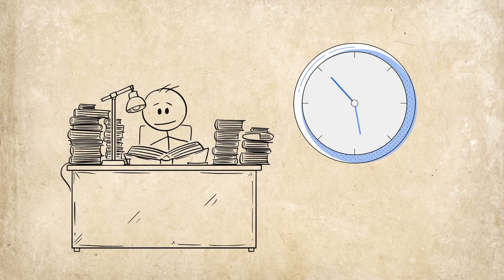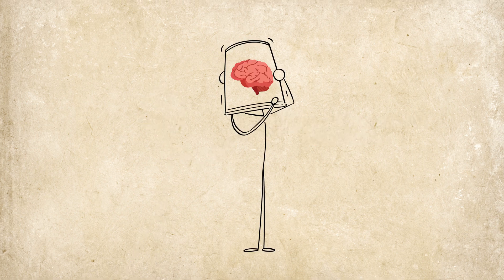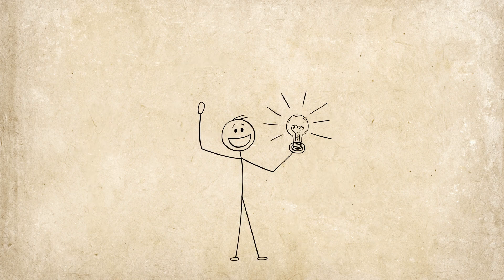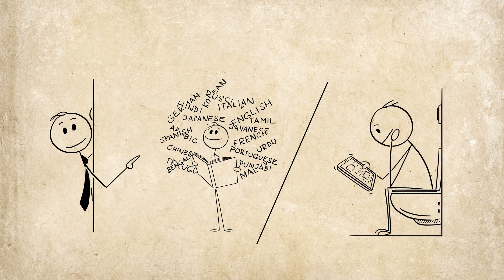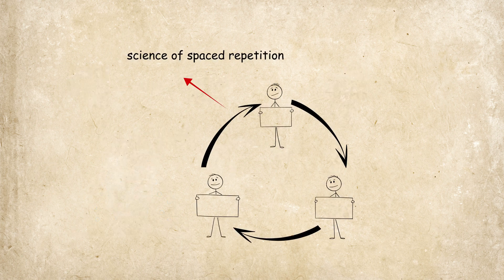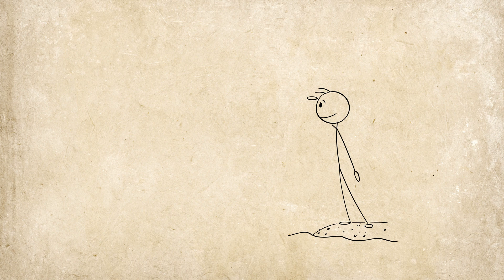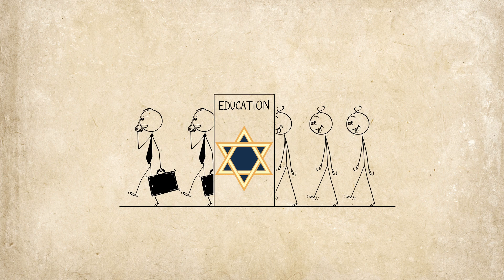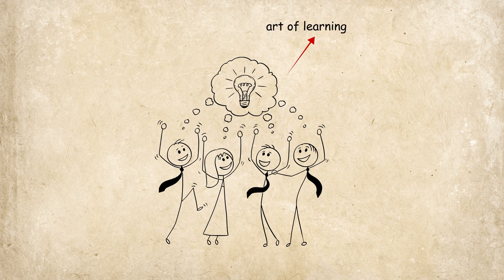Unlock the 5 Secret Study Hacks Japanese Students Use to Remember EVERYTHING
Have you ever crammed all night just to forget most of it the next day? 😵‍💫 Science says our brain forgets 70% of new info in 24 hours. But Japanese students have mastered ways to lock in knowledge—and you can too. Let’s explore 5 brain-backed, simple study methods!
Discover why typical study hacks like highlighting don’t work and how active recall and spaced repetition unlock your memory’s true potential. Learn the Japanese philosophies behind consistent progress (Kaizen) and deep focus (Shū) to boost grades and retain information longer. Perfect for students, lifelong learners, and knowledge seekers looking for science-backed study strategies.